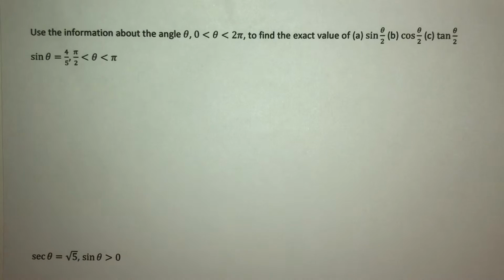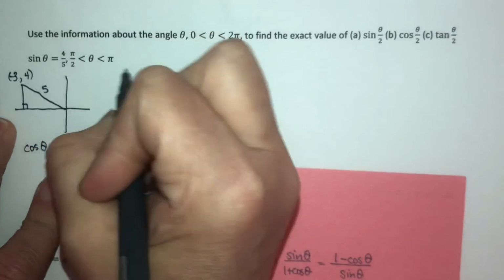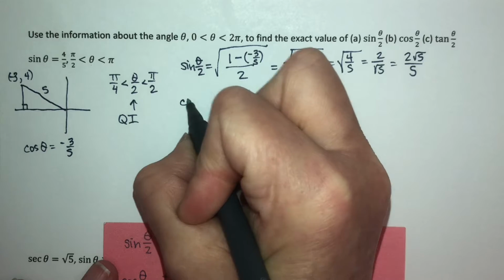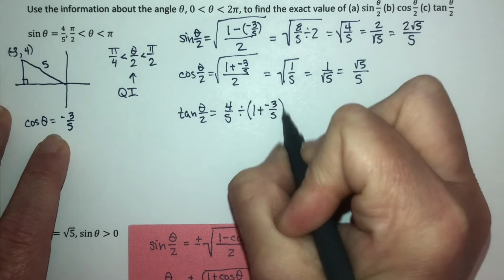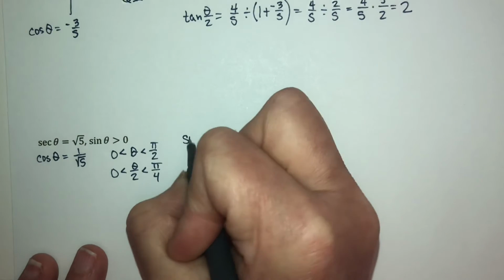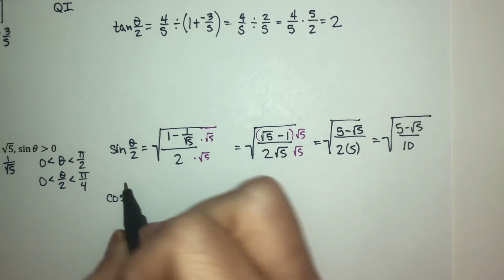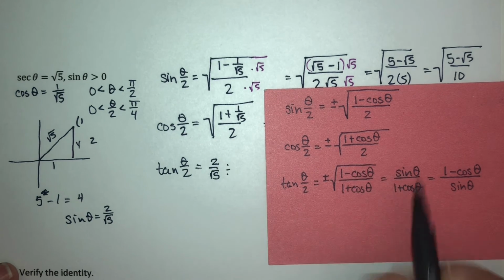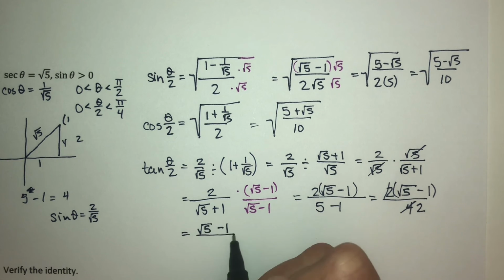(2412) Section 5.3 Double-Angle and Half-Angle Formulas 5/6